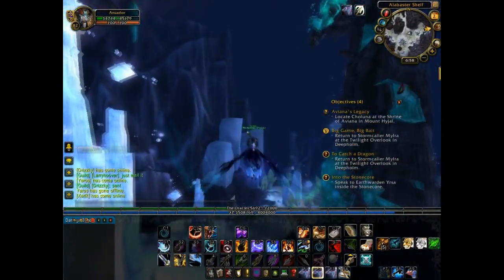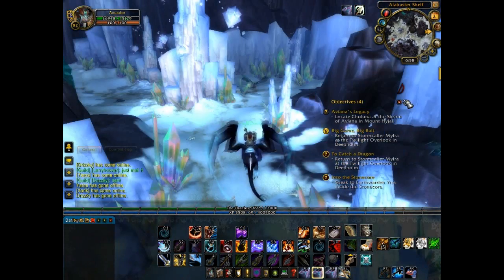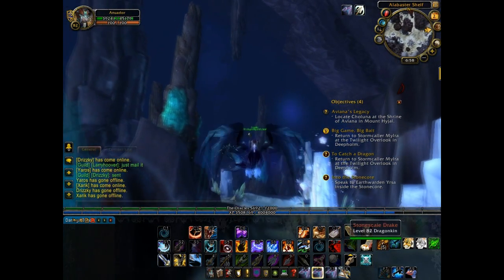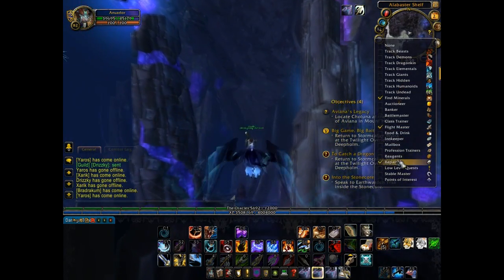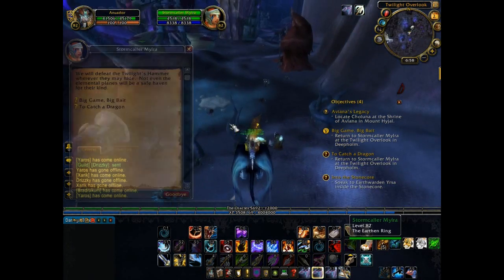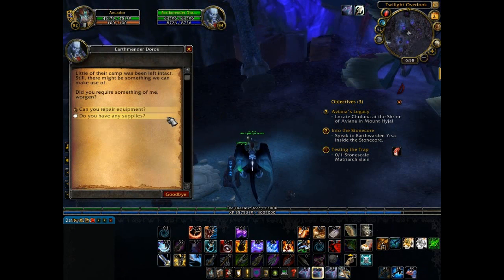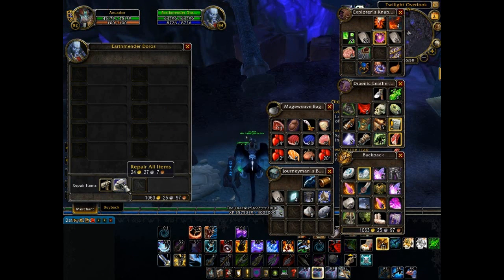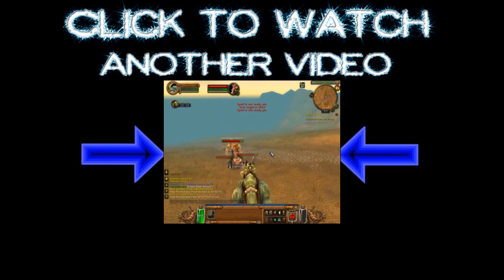New look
just a test